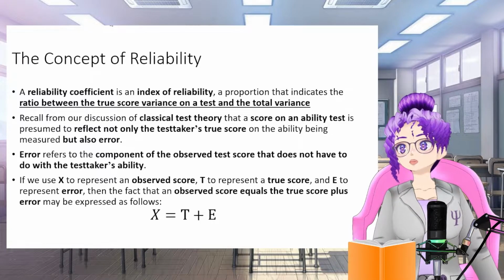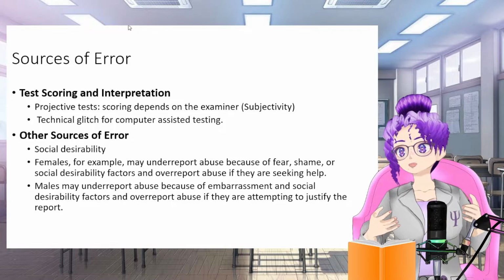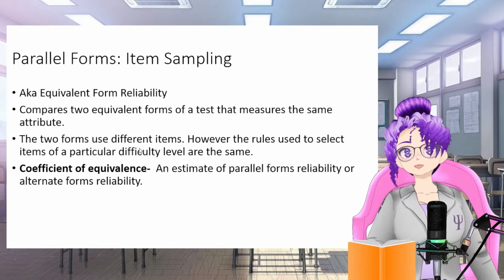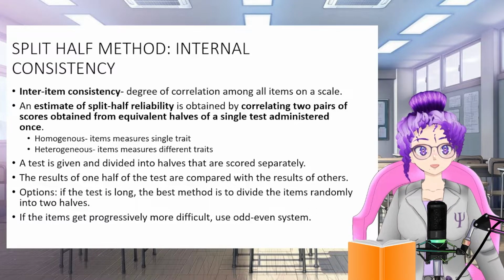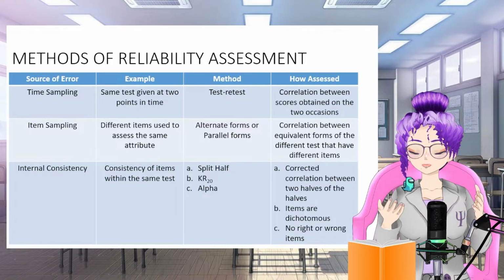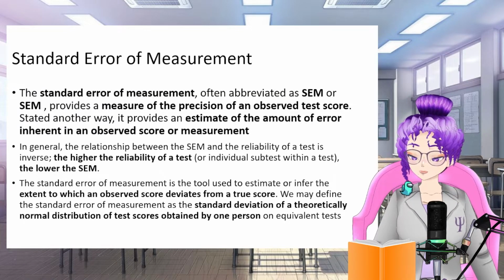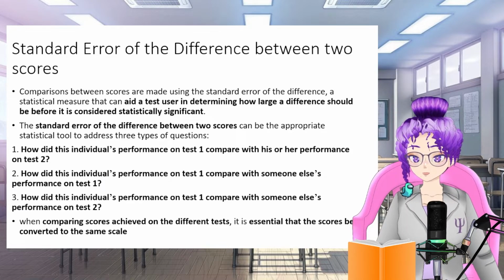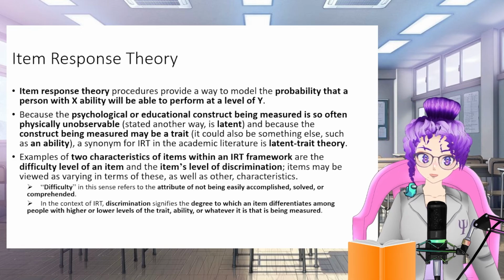Psy 3205 Module 3.2 Reliability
Psy 3205 Psych Assessment Module 3.2 video lecture.

May this video help you in studying for your lecture notes.

What will you learn in this video:
00:00 Intro
01:15 The Concept of Reliability
04:37 Error/Sources of Error
09:04 Reliability/Kinds of Reliability
11:16 Test-Retest Method
15:59 Parallel Forms Method
22:44 Measures of Internal Consistency/ Split-Half Method
28:04 Kuder-Richardson 20 KR 20
29:32 Cronbach Coefficient Alpha
31:22 Methods of Reliability Estimate Summary Table
33:16 Inter-rater Reliability
36:41 Reliability and Individual Scores/ Standard Error of Measurement
45:35 Standard Error of the Difference Between Two Scores
48:55 Alternative to the True Score Model/Domain Sampling Theory
51:00 Generalizability Theory
53:28 Item Response Theory
55:53 Outro

References:
Cohen, R. J., & Schnieder, W.J., & Tobin R. (2022). Psychological testing and assessment: An introduction to tests and measurement, 10th Edition.

Anastasi & Urbina, Psychological Testing: International Edition, 7th Edition | Pearson. (n.d.).

Diego A., Resuello J., Llenares I. (2020). Becoming a Psychometrician Lecture Book. Jenher Publishing House

Digipsych Psych Assessment Reviewer

Kaplan, R. M., & Saccuzzo, D. P. (2018). Psychological testing: Principles, applications, and issues, 9th Edition. Wadsworth Cengage Learning.